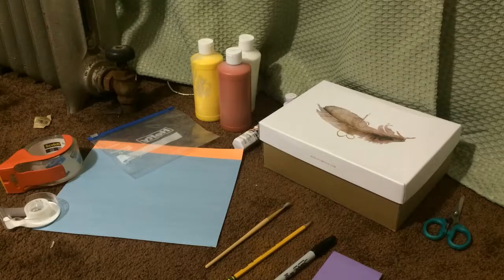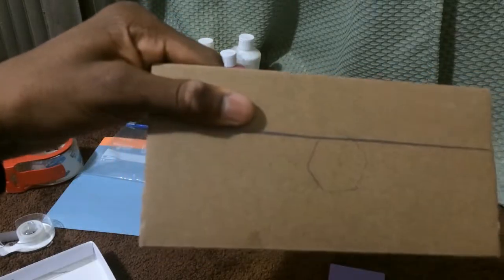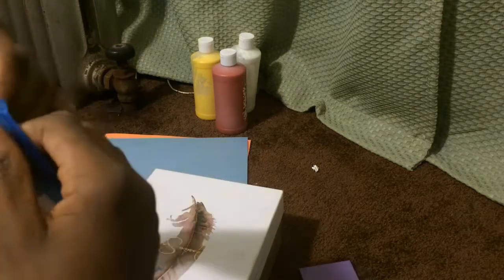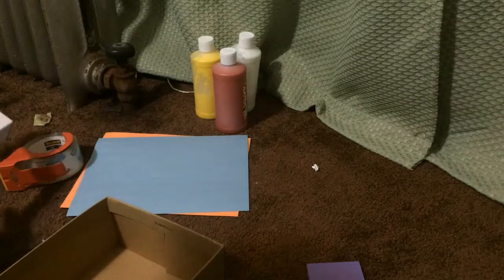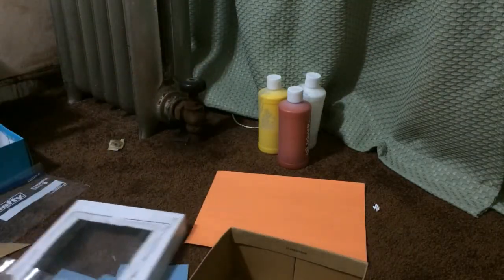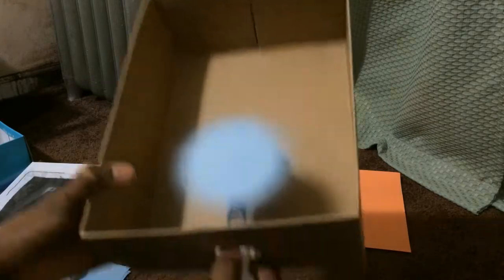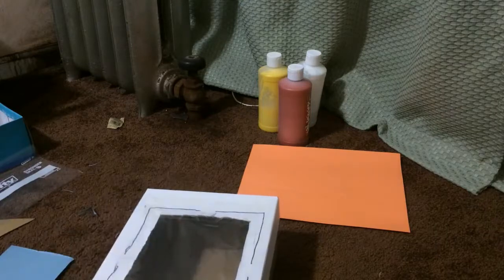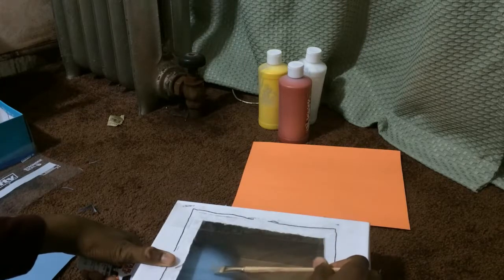How To: Spinning Art Machine For Paint!!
Hope you have success with this if you make it! :D